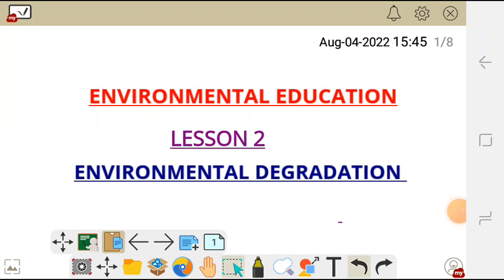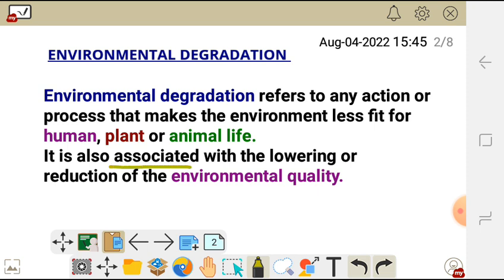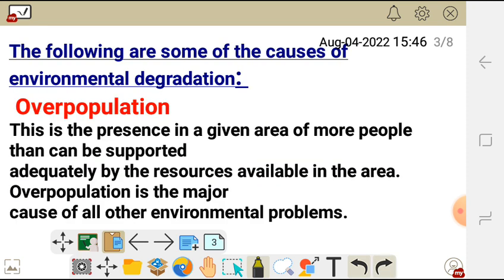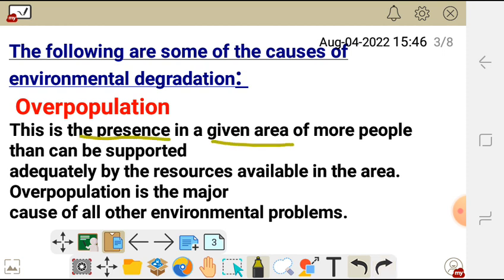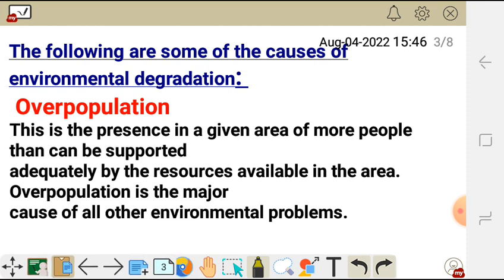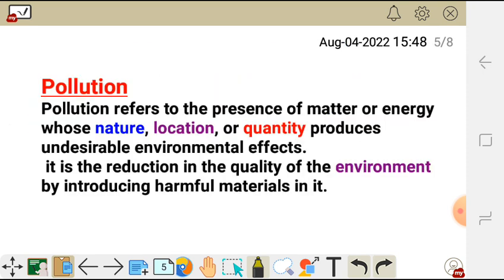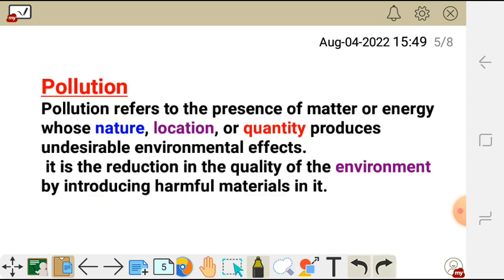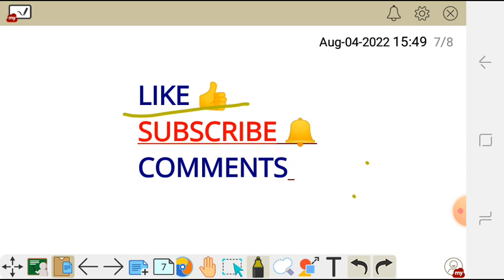ENVIRONMENTAL DEGRADATION LESSON 2:(Environmental Degradation,overpopulation and forms of pollution)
well elaborated explanation on environmental degradation and some causes of environmental degradation.

overpopulation as a major cause of environmental degradation and pollution.

The relationship between pollution and depletion.